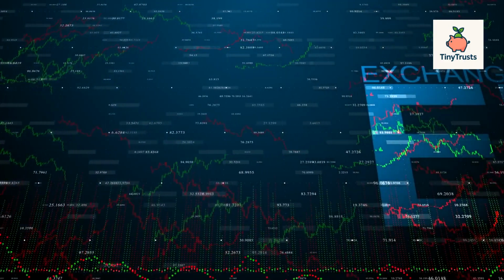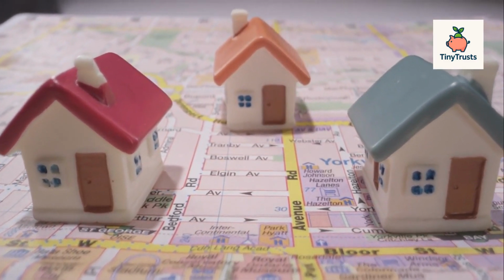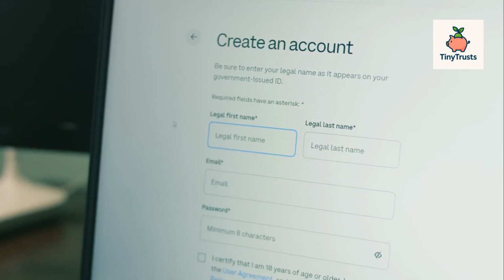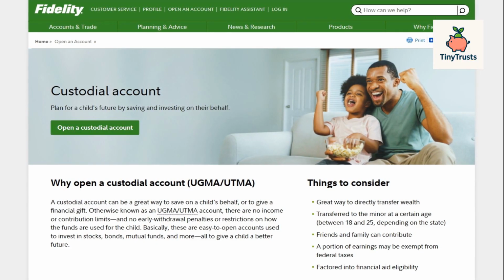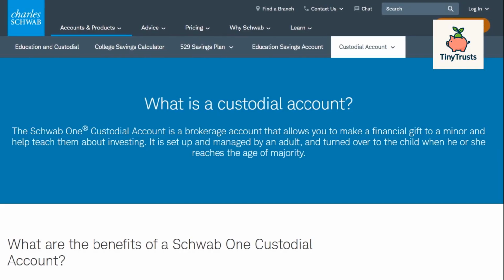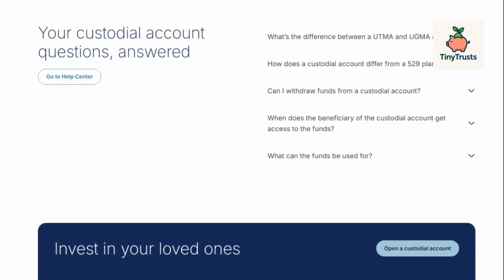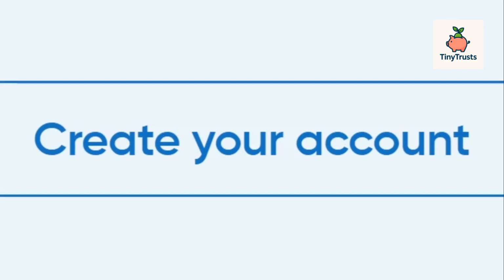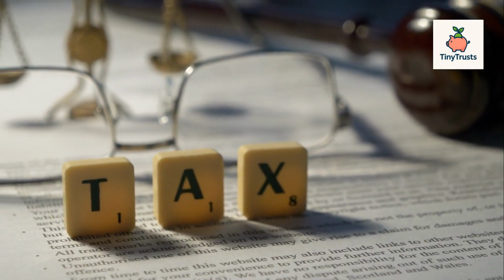Open THIS account to give your kid $1M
Are you ready to start investing for your child but don’t know how to begin?
This video walks you step-by-step through opening a custodial investment account, choosing the right platform, and selecting your first investment — even if you're a total beginner.

You’ll learn:
✅ What a custodial account is (UGMA vs UTMA)
✅ The best platforms to open one (Fidelity, Schwab, M1)
✅ What documents you’ll need
✅ What to invest in (VOO, SCHD, ETFs)
✅ How to set it all up in just 15 minutes

At TinyTrusts, we help parents build generational wealth with simple, actionable steps.